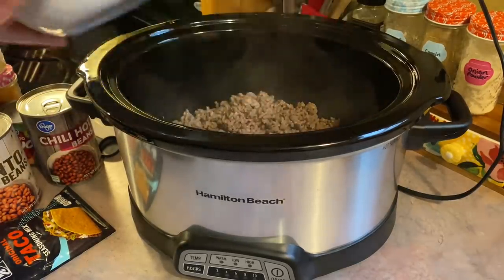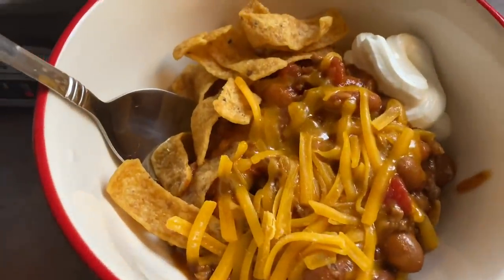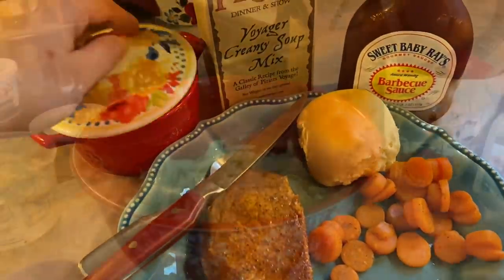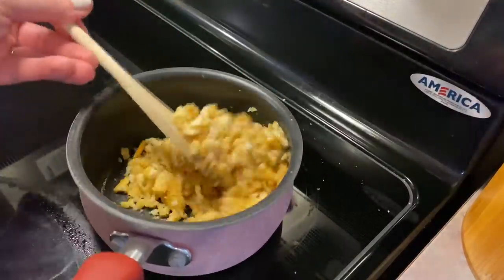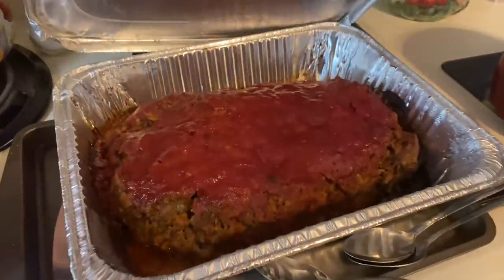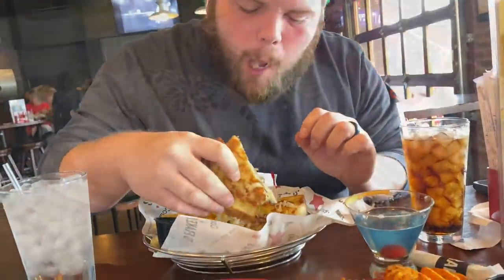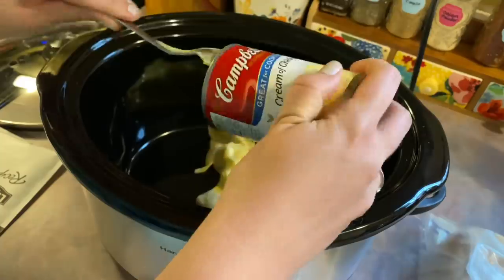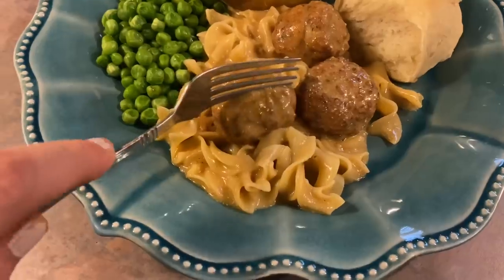What’s for Dinner| Easy & Budget Friendly Family Meal Ideas| October 2020